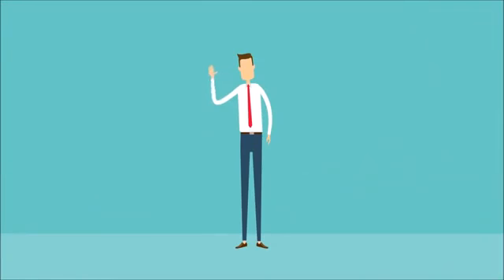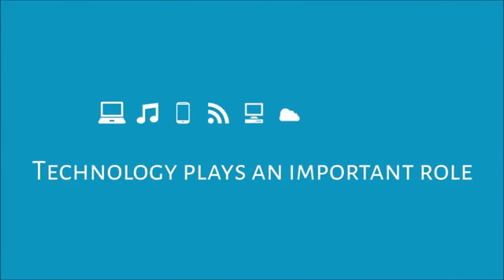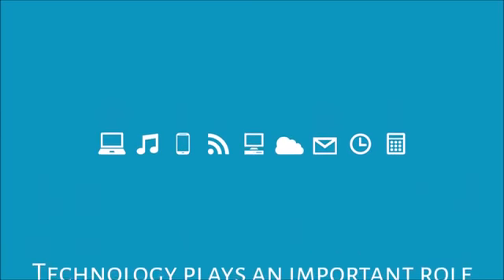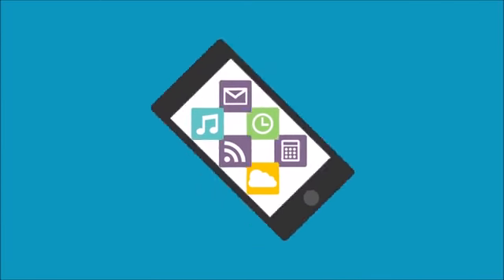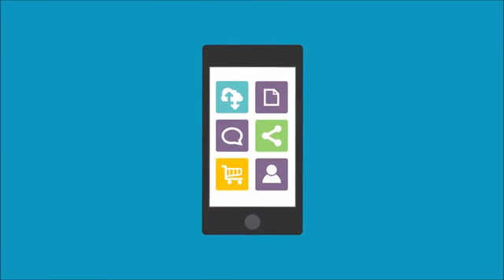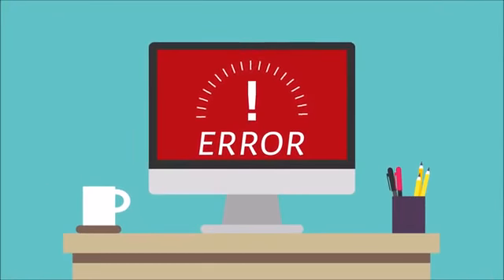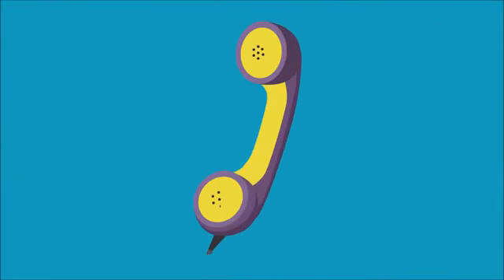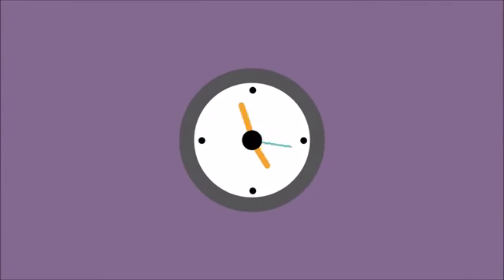Global Era Technologies Managed IT Services